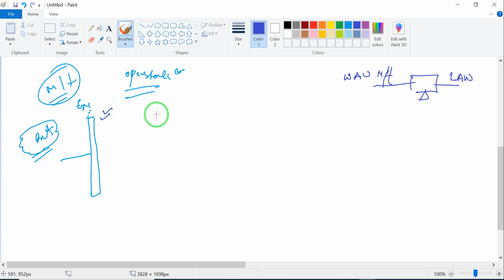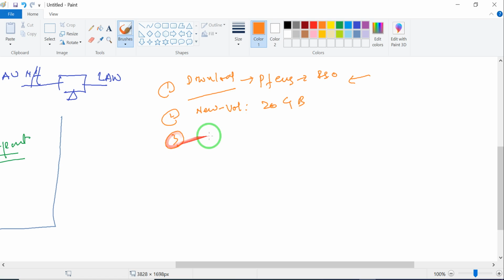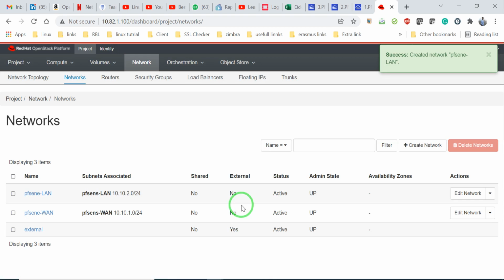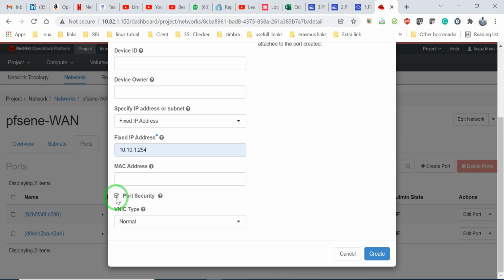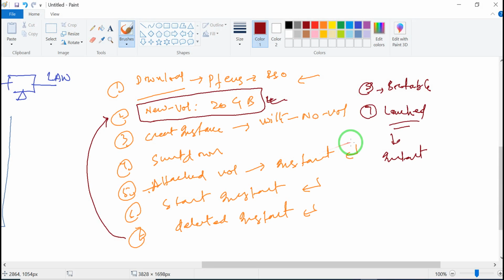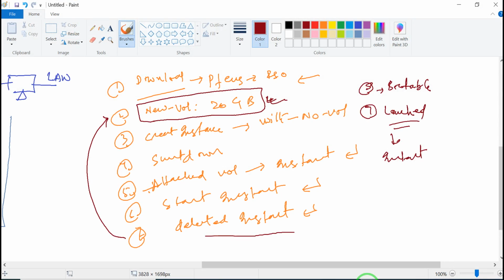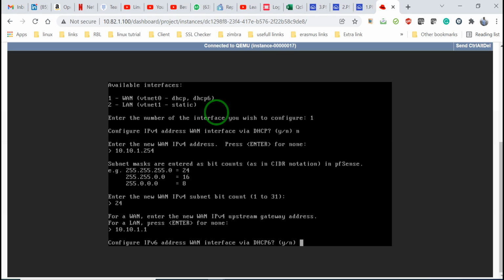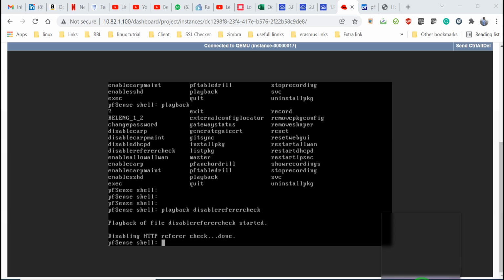Installation of PfSense Firewall on Openstack Infrastructure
In This video, I teach the Installation PfSense in Openstack Infrastructure. Where I have taught the core concept of Openstack environments like Network Creation, Router creation, and made the connectivity between them.
I have also taught about the Provision of the Steps of Pfsense in Redhat Openstack and attached the Floating IP on it.